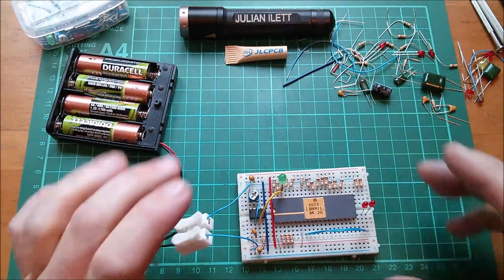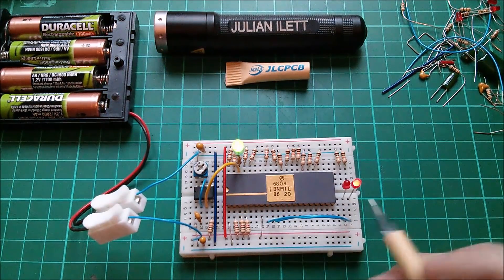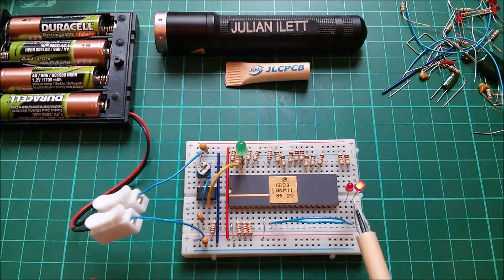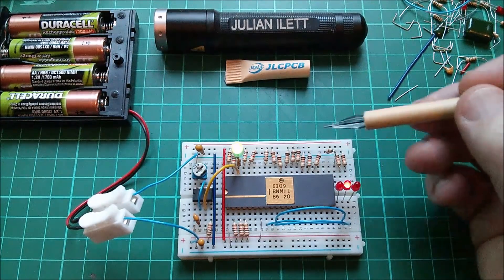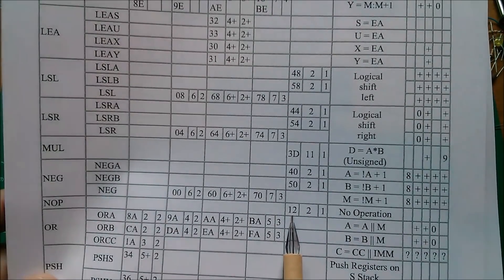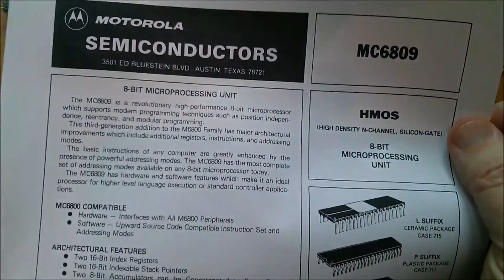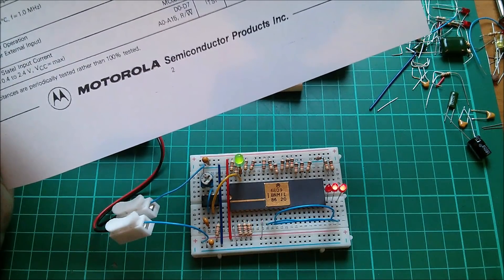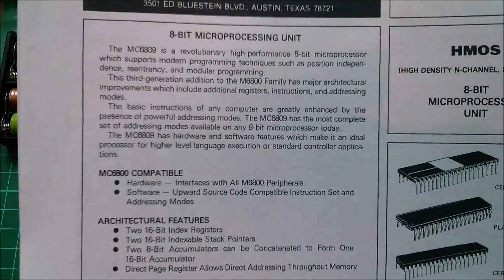Chip on Breadboard - 6809 Microprocessor doing SEX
Clickbait title - the 6809 microprocessor has an instruction named SEX (Sign EXtend B into A). So I thought I'd get a lovely old 6809 to execute the SEX instruction repeatedly :)